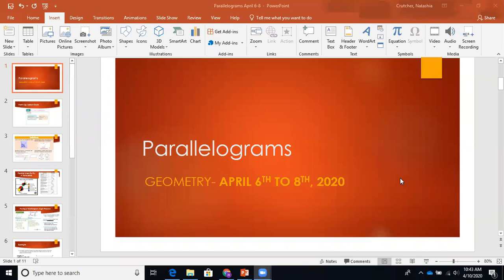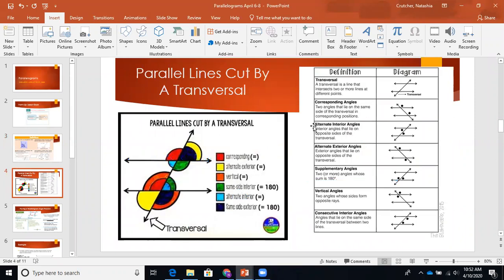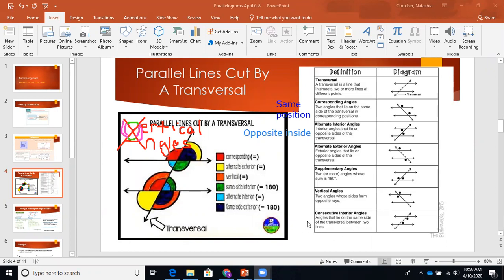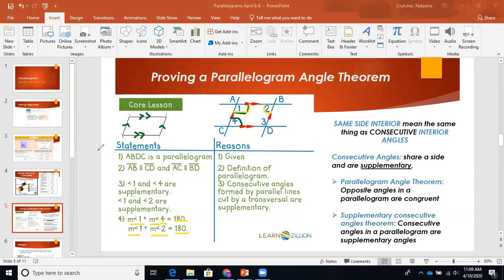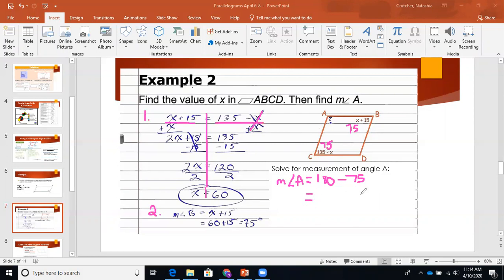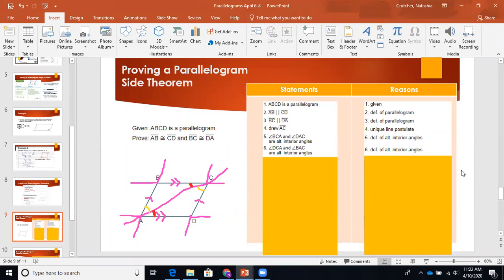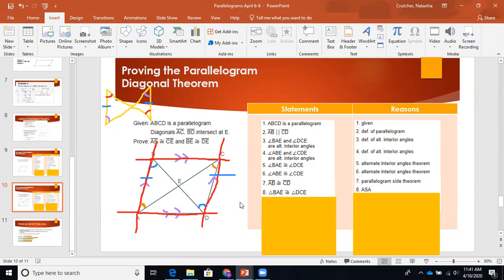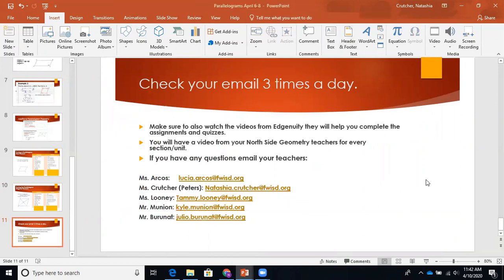Parallelograms Video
Edgenuity Learning at Home video for Parallelogram lesson .